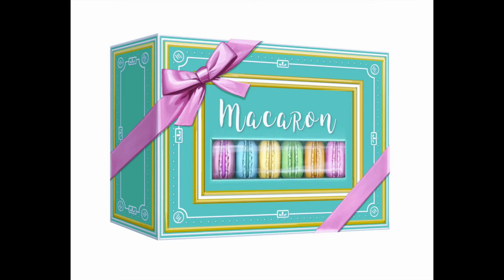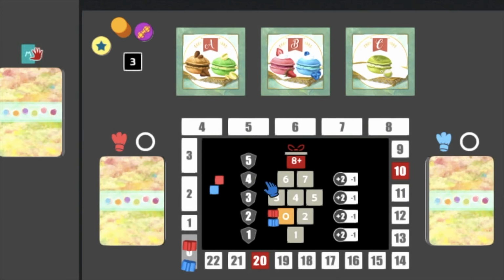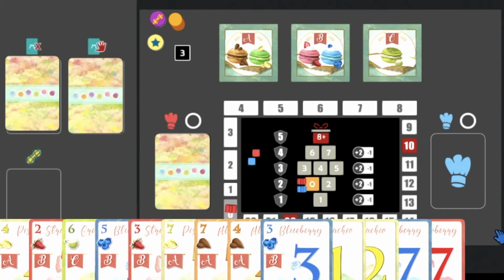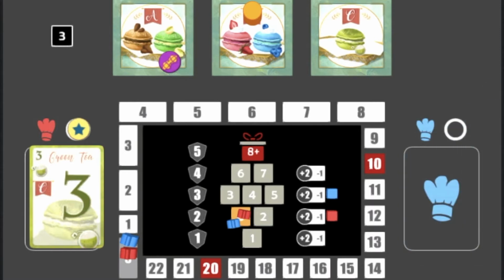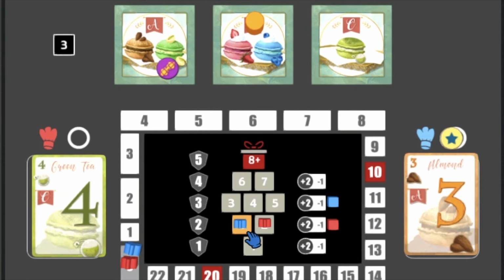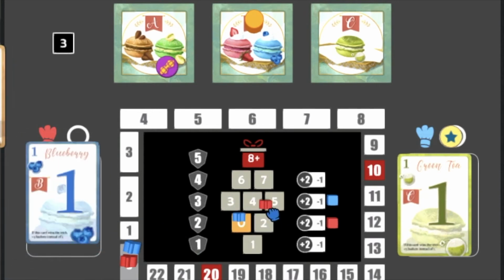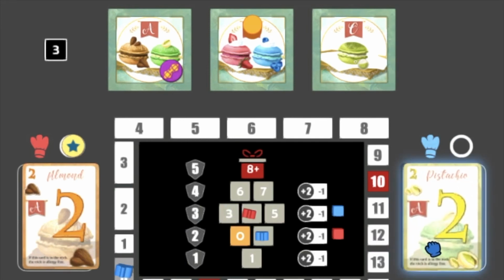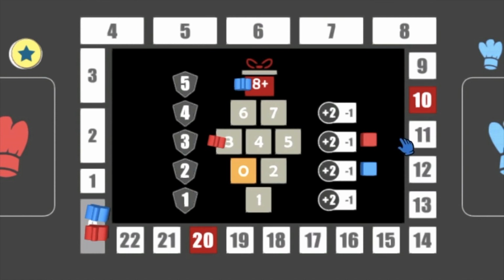Macaron 2 Player Tutorial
This video will teach you how to the play the 2 player variant of  Macaron, the trick taking card game, by Ta-Te Wu.

Note: the cards seen are prototypes and state "baskets" instead of boxes. The final production cards will state "boxes".